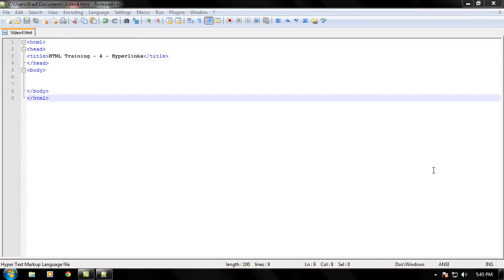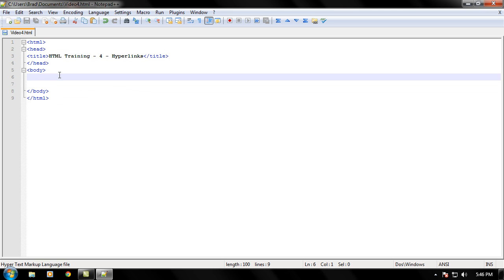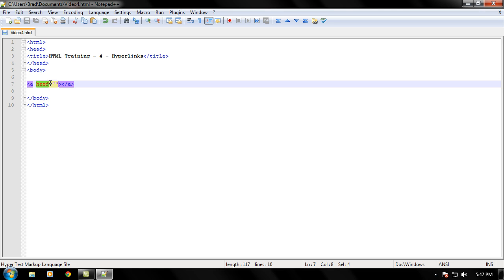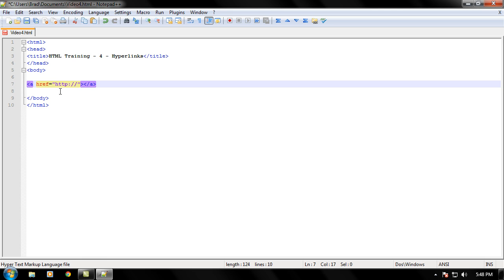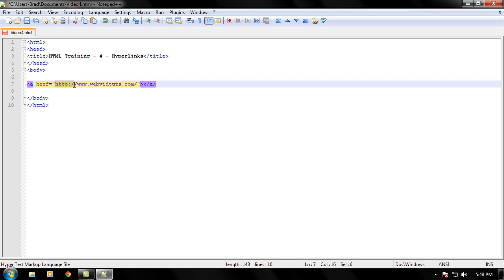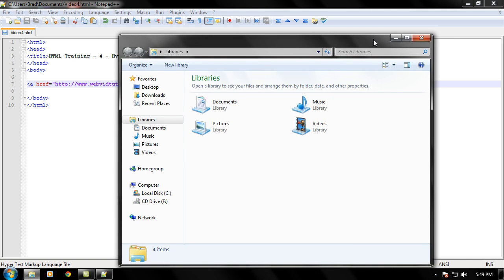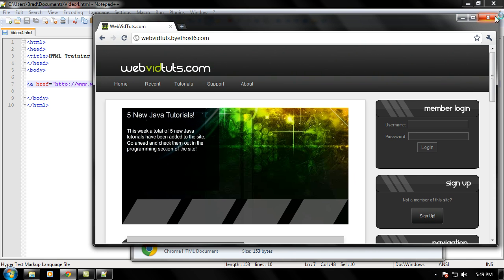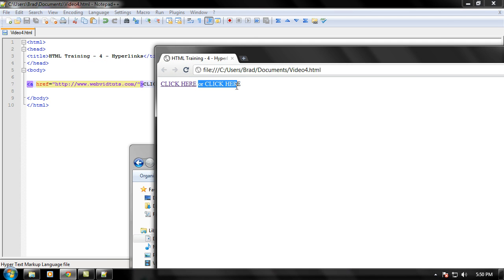HTML Training - 4 - Hyperlinks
In this video of the HTML Training series we will be learning how to put hyperlinks to other sites on your webpages to forward users to other webpages or websites that you define for them.